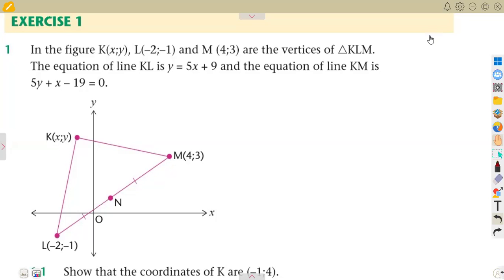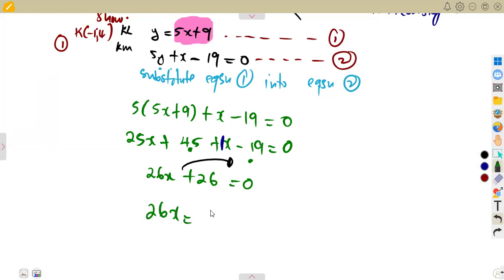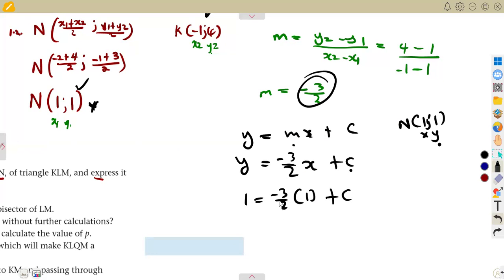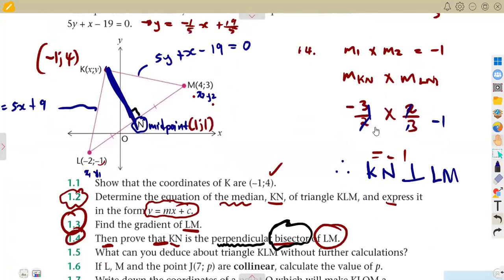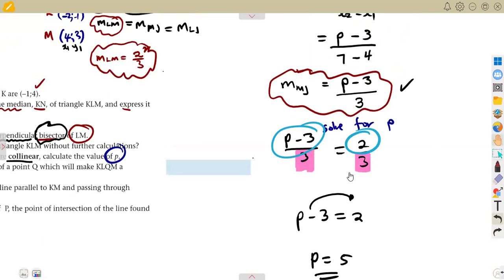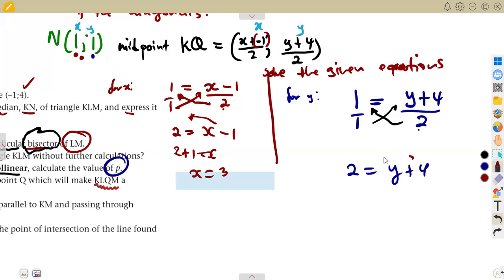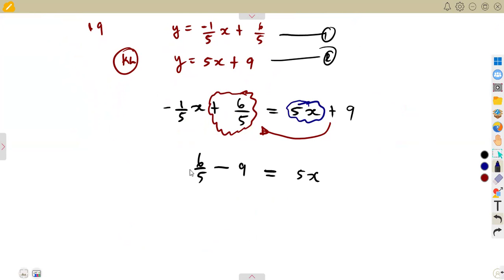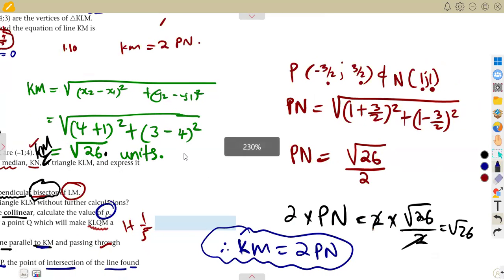Mathematics Grade 11 Analytical Geometry Exercise 1